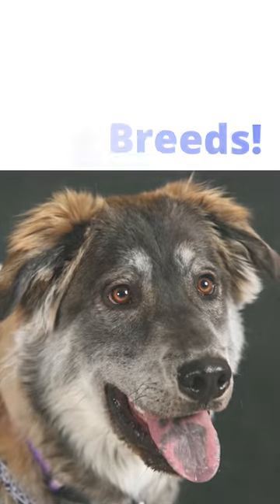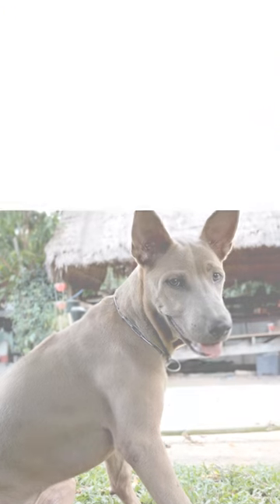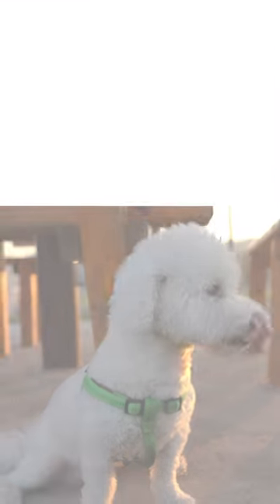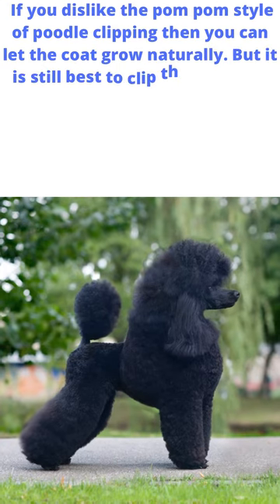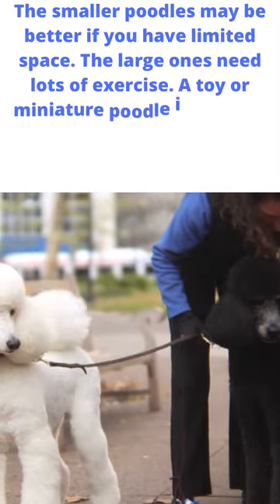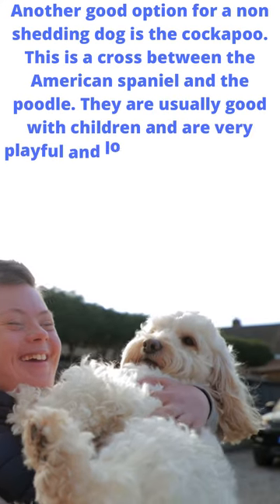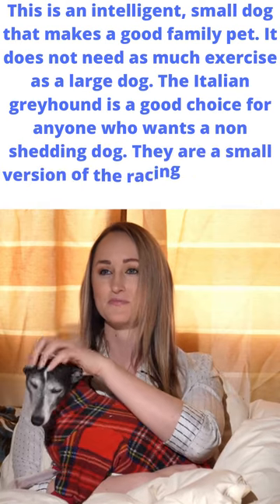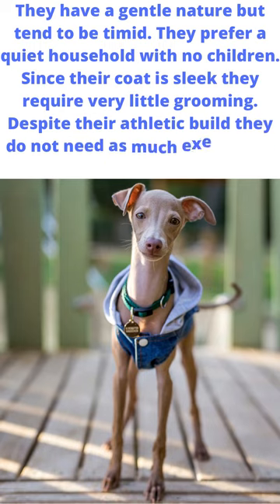Non Shedding Dog Breeds!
A more rambunctious choice for a lively family dog might be the Airedale terrier. These dogs have a short, wiry coat. They are extremely active dogs that love to play with children so long as the children have been taught to treat them with respect. They are very loyal and will defend their families to the death. While they respond to training they are very self-willed and need firm discipline. Like all terriers they are highly intelligent which makes them great pets in the appropriate context.

-Learn how to take care of dogs' health, and eliminate bad behavior,